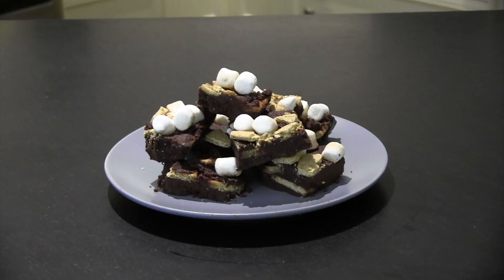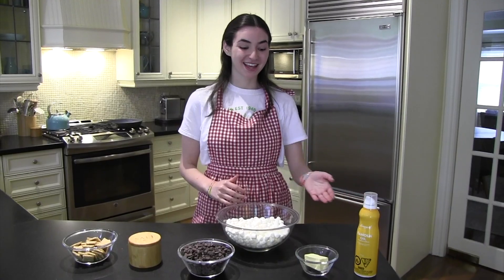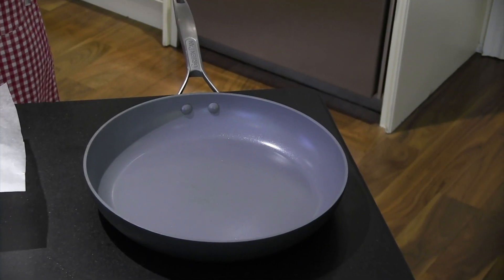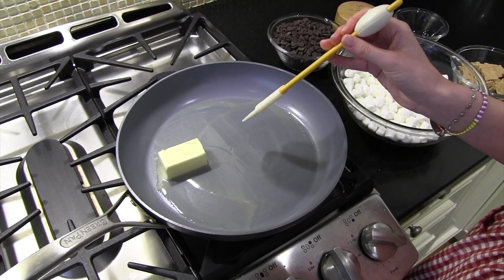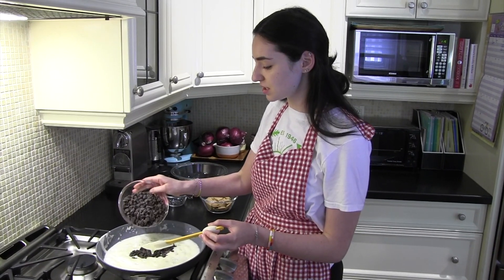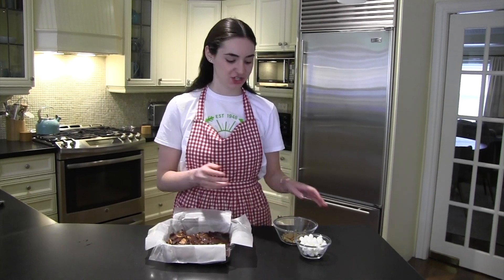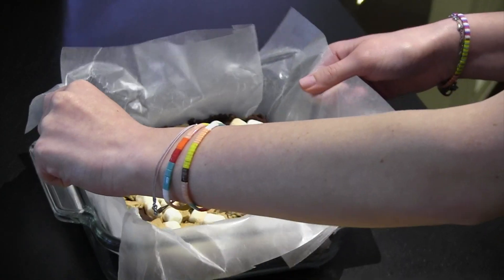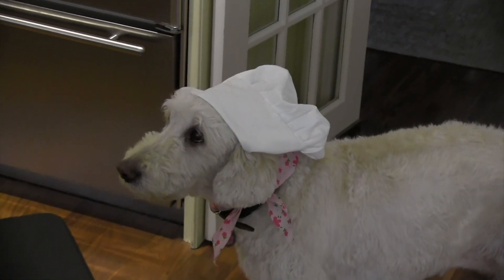Baking with Emily: Smores